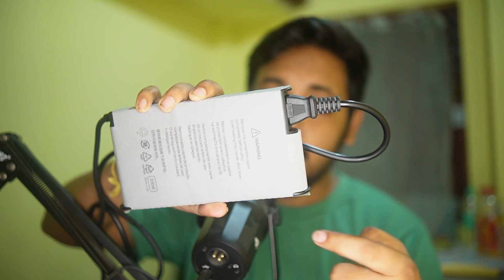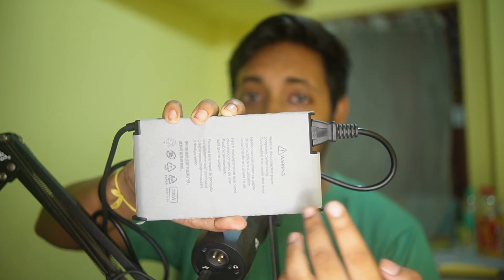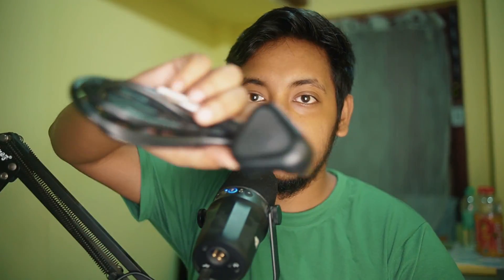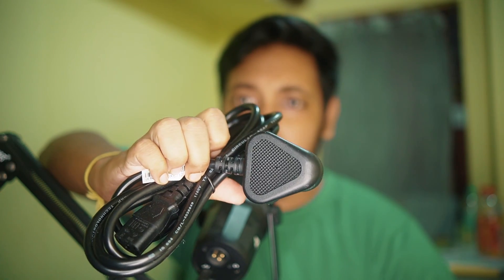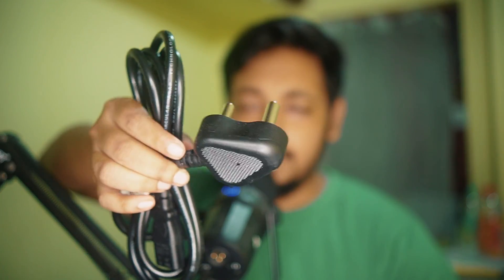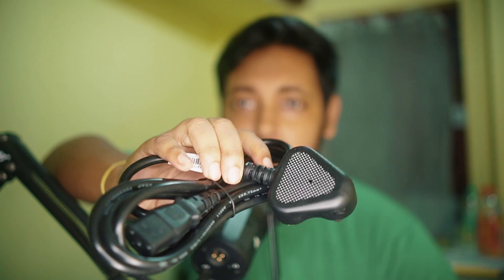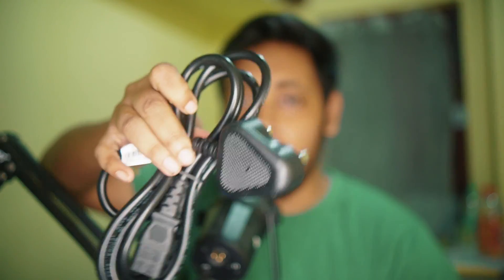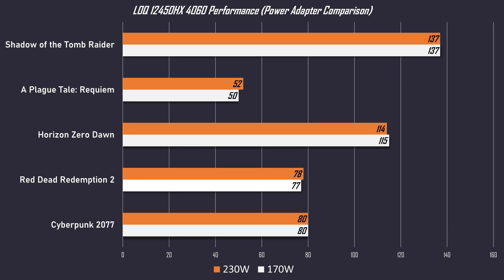Lenovo 230W vs 170W adapter - How to order? Battery drain FIXED + Addressing LOQ Motherboard issues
Premium support number:
LOQ 12450HX 8GB 4060
Search - "DeepteshLovesTECH Community" on Telegram
Timestamp:
Intro 00:00
230W Adapter 00:49
How to order 01:57
230W vs 170W performance 04:25
230W vs 170W Battery Drain 05:06
230W charging + load 08:30
Addressing Motherboard Issues 09:27